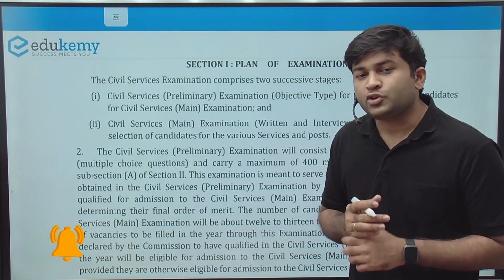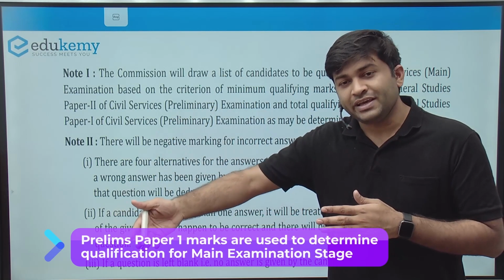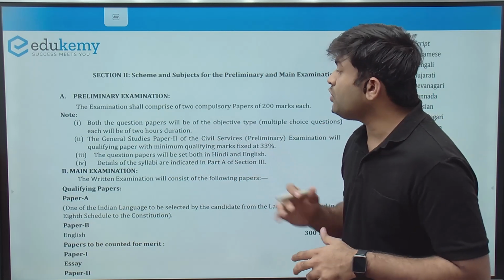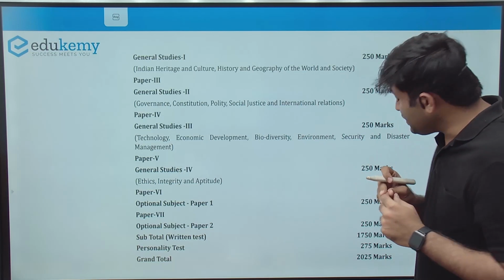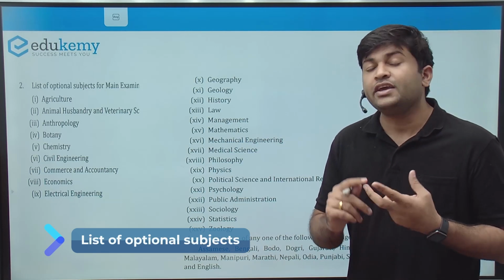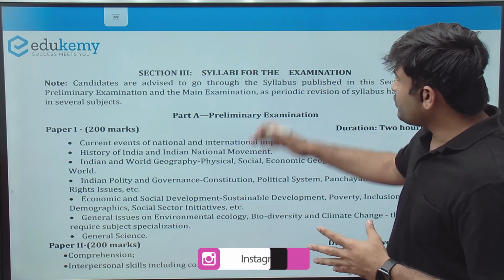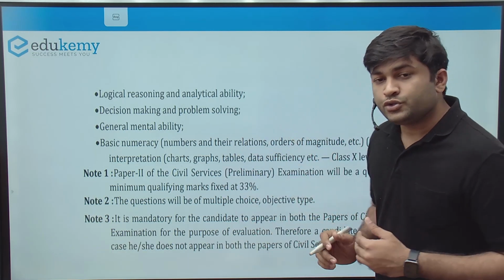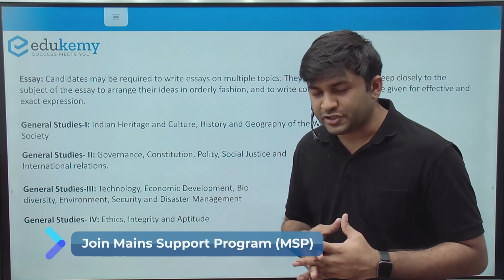UPSC Exam Pattern And Marking Scheme (Prelims, Mains & Interview) | UPSC CSE | Edukemy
Civil Services Exam conducted by UPSC is one of the most after jobs in India. The exam is conducted in three stages: Prelims, Mains and Interview. UPSC CSE exam is considered to be toughest and often also refered to as Mother of All Exams in India.

In this video, Rahul Nagre (Faculty, Edukemy) outlines the complete exam pattern, its stages and marking scheme. Watch the complete video to know How and Whats of UPSC CSE exam.

Aspirants can ask thier questions in the comment section below.

- 51 UPSC qualifiers in Final Merit List (UPSC CSE 2020).
- 7 Edukemy students in top 100.
- 50% questions hit rate in mains.
- 80+ years of cumulative teaching Experience.
- Recognised Faculty.